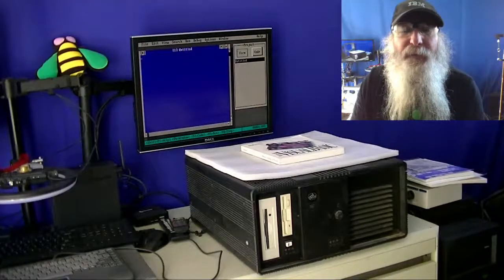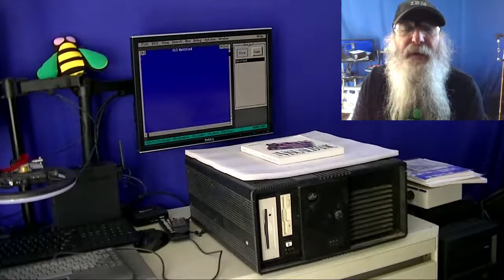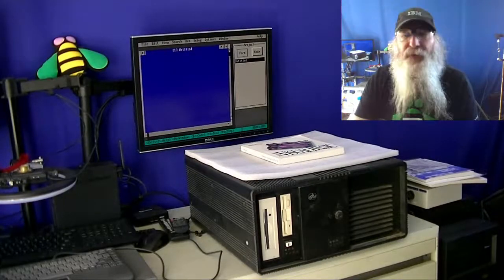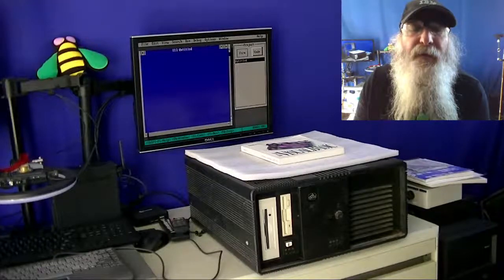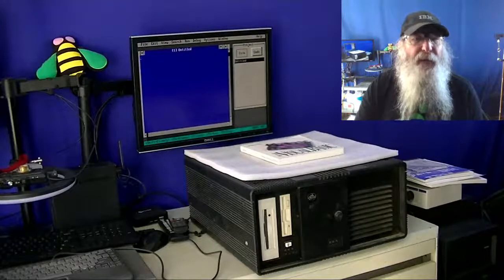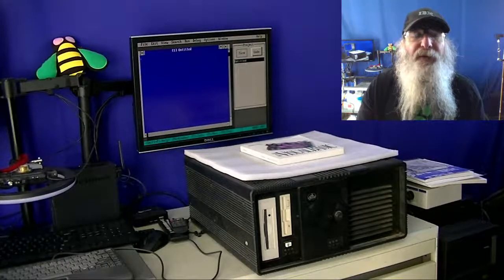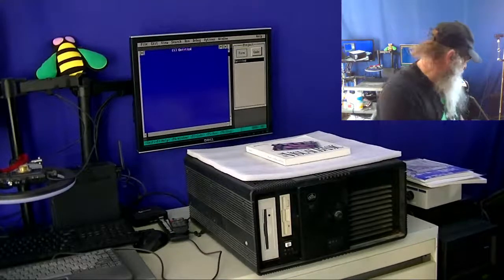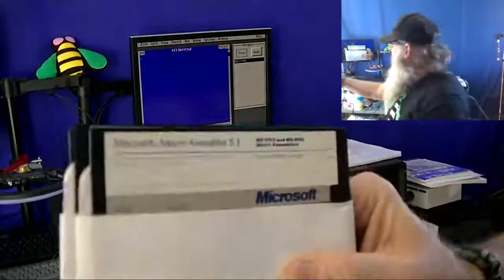DOScember Live-Stream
For DOScember we're going to do a little documenting!